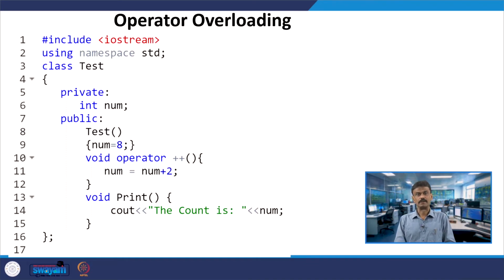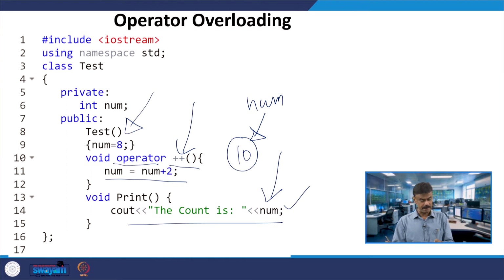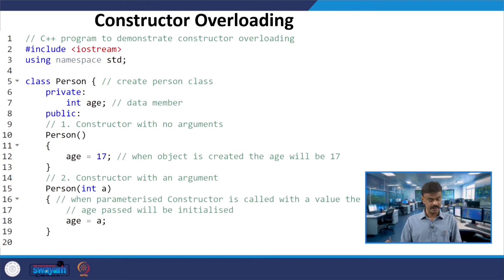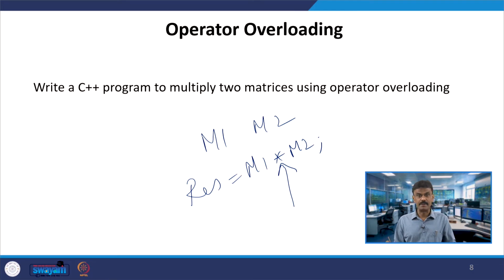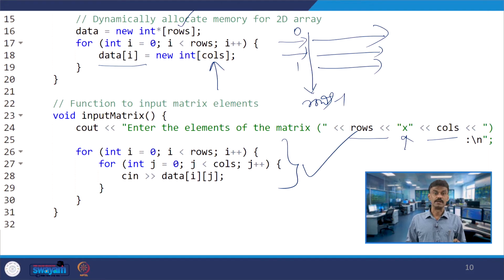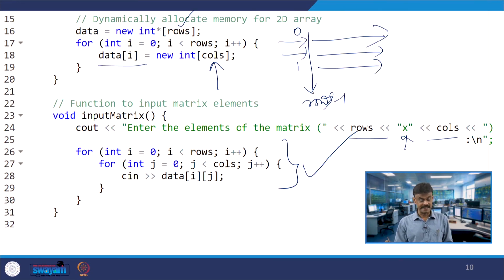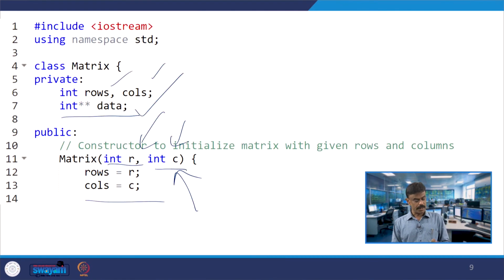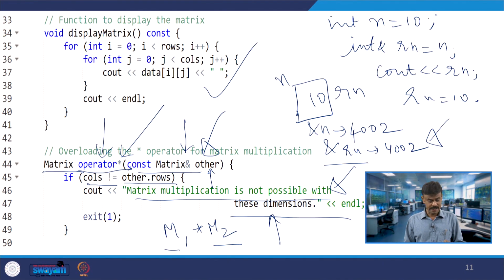Lecture 17: Overloading - Operator and Constructor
In this Lecture: Operator Overloading, Constructor Overloading and Related Examples.